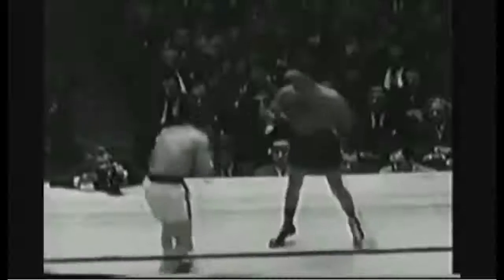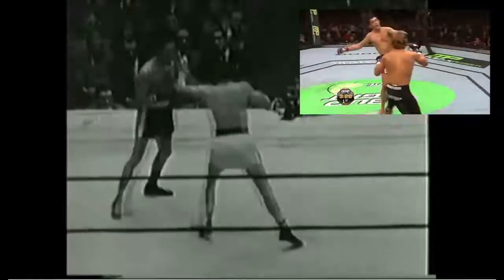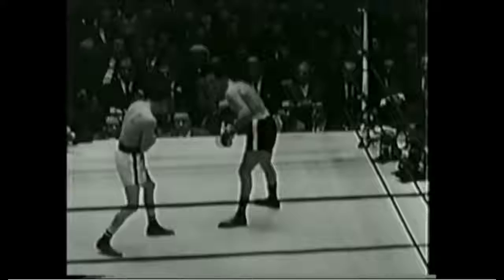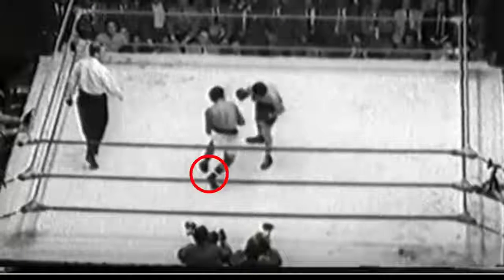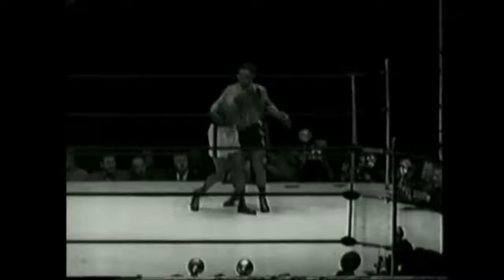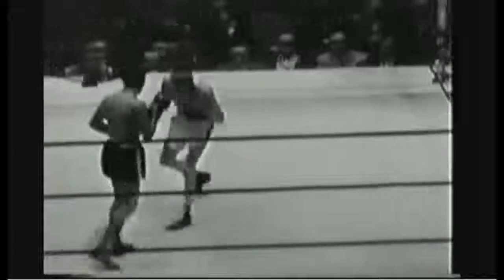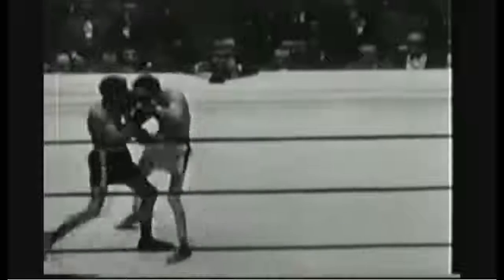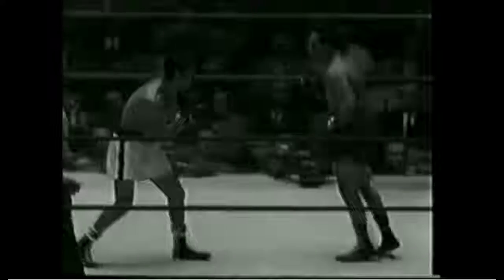THE LOST ART OF WILLIE PEP (lessons in foot work)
THE LOST ART OF WILLIE PEP
(lessons in foot work)
"Willie Pep had perhaps the greatest footwork of all time. He masterfully blended his defense and his offense together, sidestepping his opponents as they crashed into the ropes, and skillfully steering them into his punches.

His footwork has recently seen a resurgence in MMA, with Dominick Cruz sighting him as a major source of inspiration.

You already know some of Pep’s best moves if you’ve watched my video on TJ Dillashaw, but today, we’re going to be looking at something we’ve never covered before. Peps most prevelant, versatile and powerful technique, his shifting V-Step.

Rather than shifting by stepping forward or backwards, Pep changed stances by stepping one foot to the other as if he were about to shuffle, and then stepping out into a new stance, making the shape of a V.

This made his movement incredibly non-telegraphic, and opened up whole new angles from which to attack or retreat off line."

We want to thank you to and state that all rights are reserved for "The Modern Martial Artist"

They have great content and you should definitely check them out!